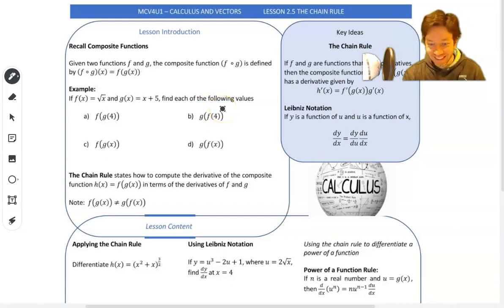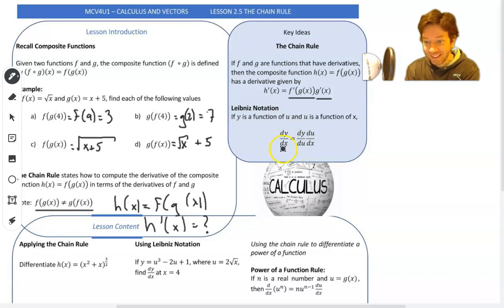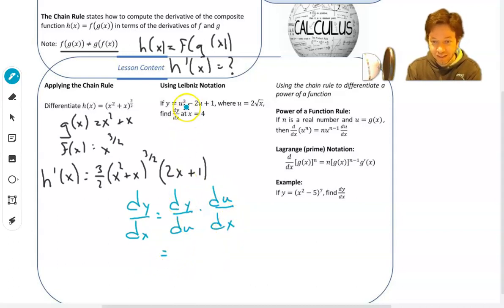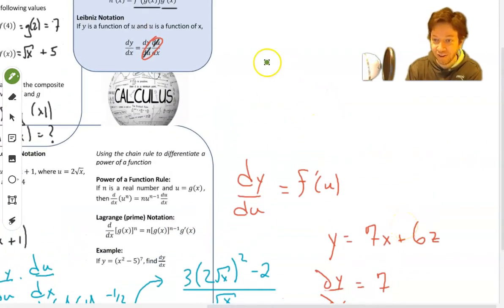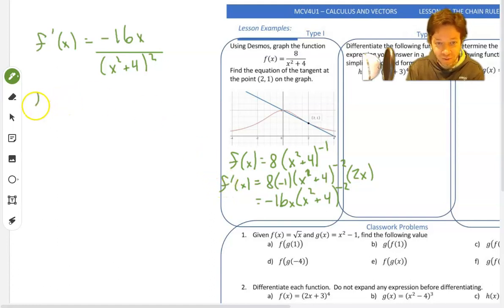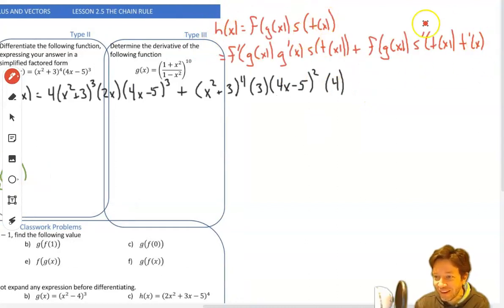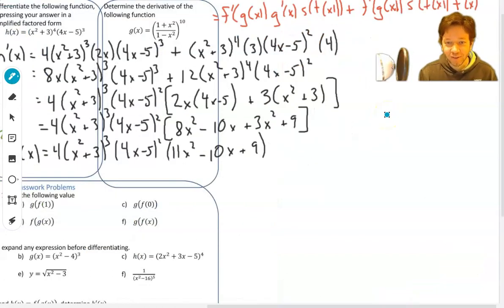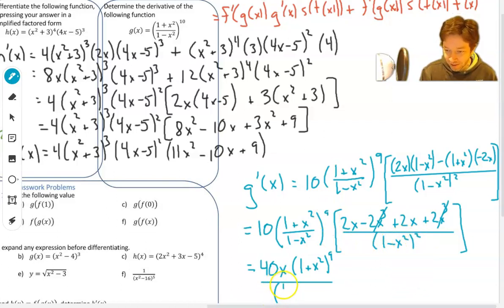Calculus and Vectors Grade 12 - The Chain Rule of Derivatives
These are video lessons for the Calculus and Vectors Grade 12 course.  This video looks at how to apply the Chain Rule of Derivatives in the grade 12 Calculus and Vectors Course.  My channel has everything about physics and math, from high school lessons, to video game analysis, science experiments, cryptography, Python and so on.  Check out the different videos and get FREE resources from my Official Website @ youtubephysicsteacher.ca

CONTENT:
0:00 Introduction to the Chain Rule
3:15 Applying the Chain Rule
9:40 Example #1
12:50 Example #2
17:22 Example #3